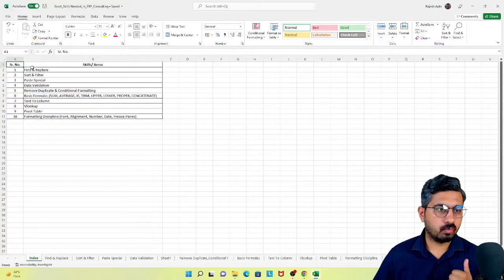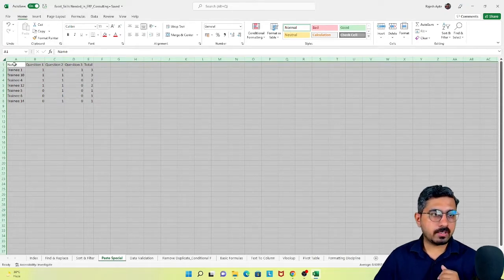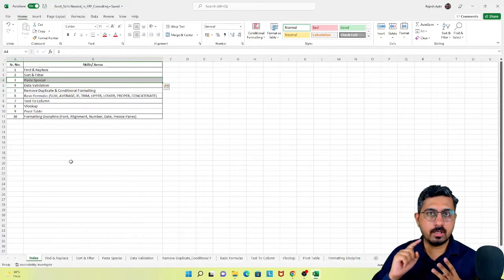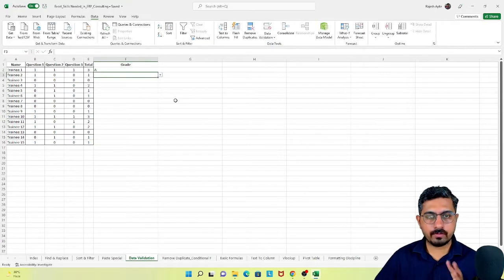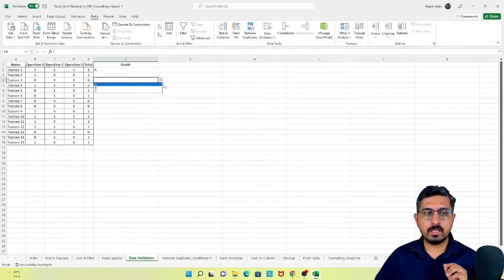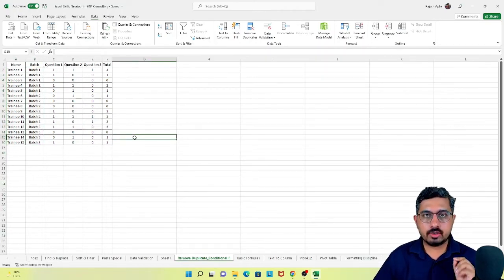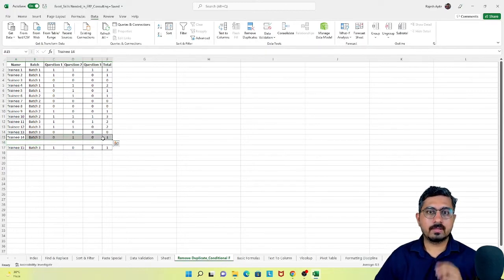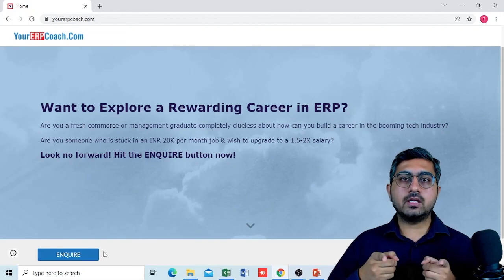Basic EXCEL Features Every ERP Consultant NEEDS To Know | Part 2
This is second video in our series of 'Basic MS Excel Features for ERP Consultants'. This is for absolute beginners. For someone who does not know some basic features in MS Excel. Or for someone who wants to know which MS Excel features you should practice to prepare yourself to start your journey as ERP Consultant - either while preparing for interview or while actually working on ERP projects.

New video comes every Sunday evening. if you are someone who would wish to choose ERP consulting as a career option.